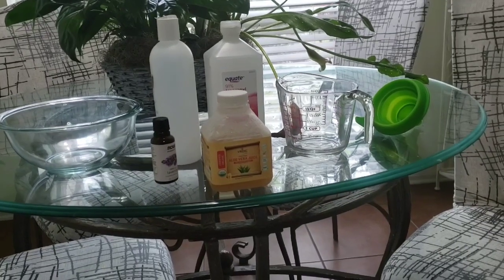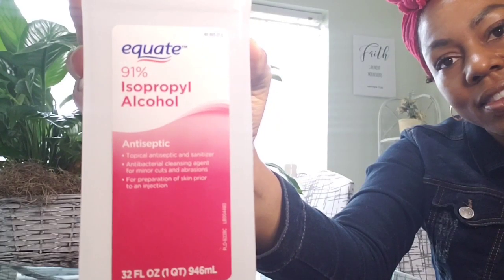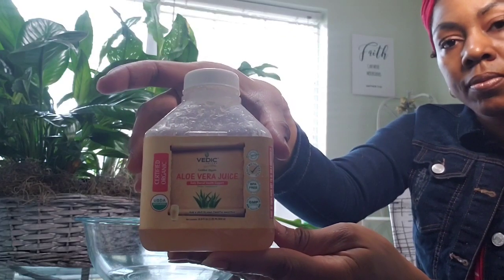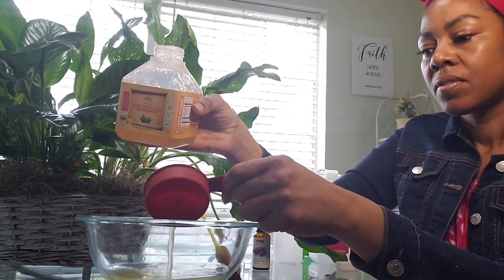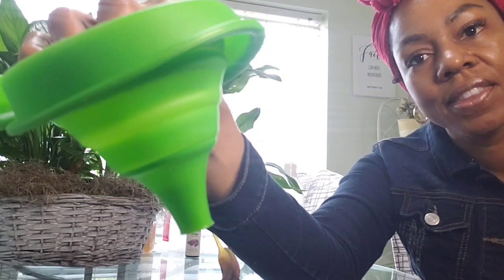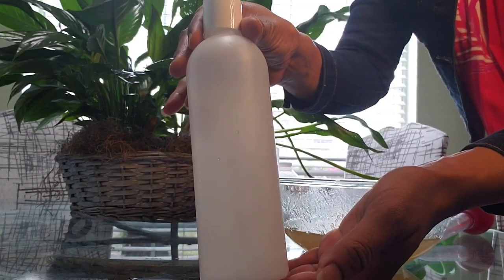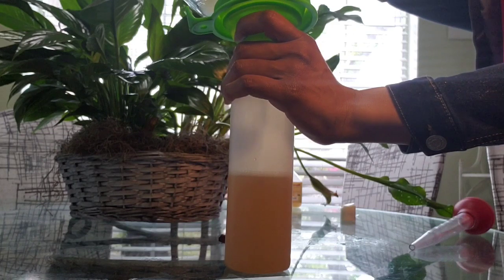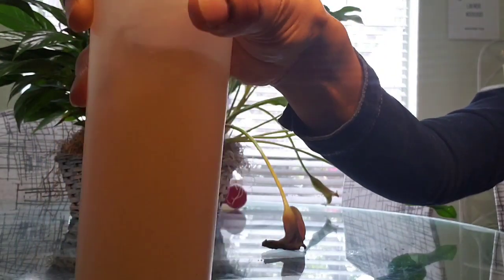CORONAVIRUS DIY HAND SANITIZER